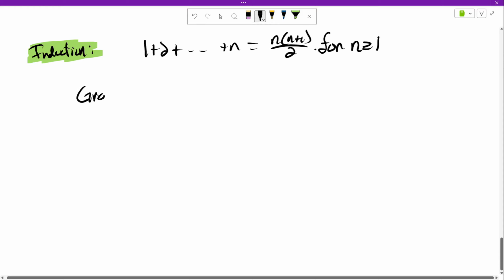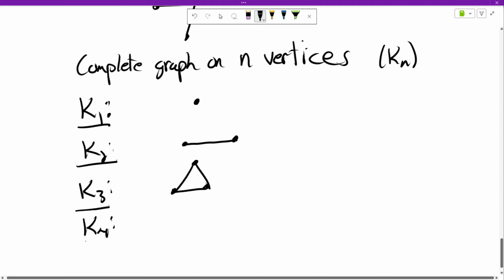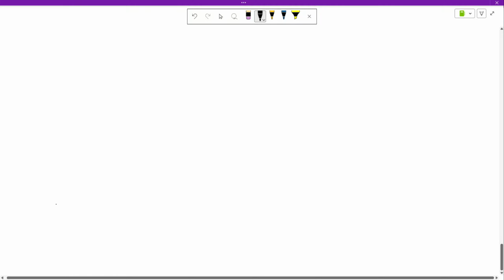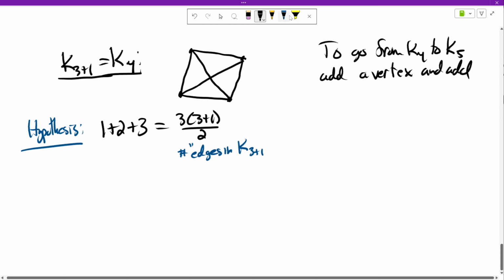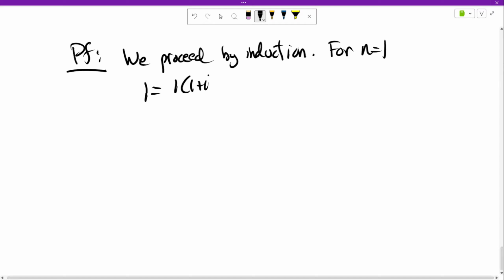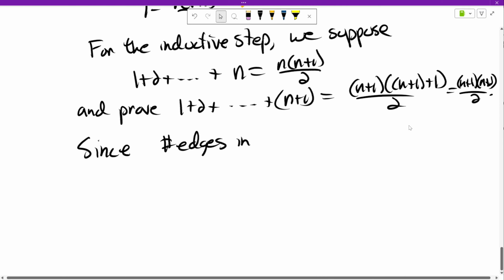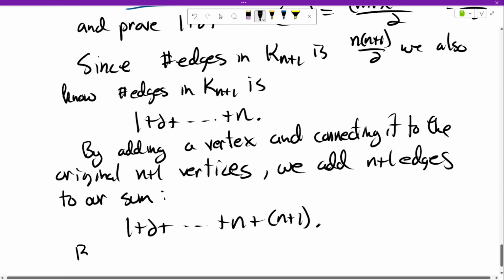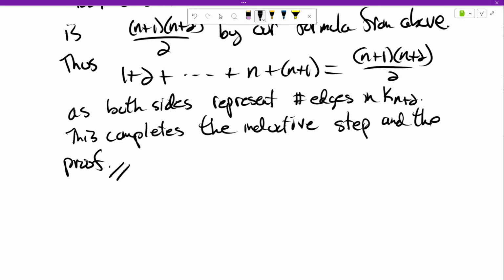Section 1.1, Induction, Gauss Summation Formula via K_n